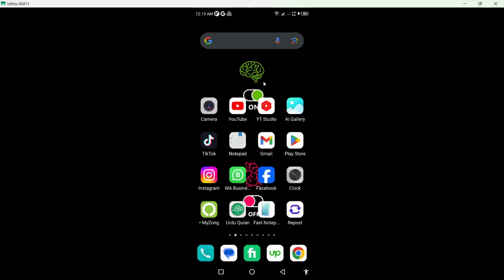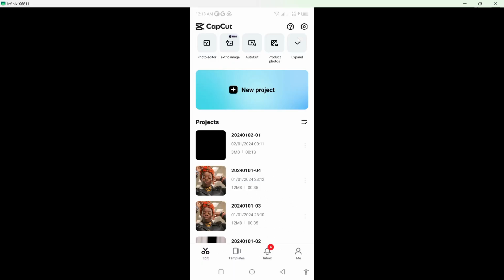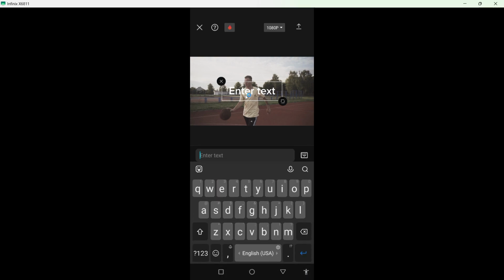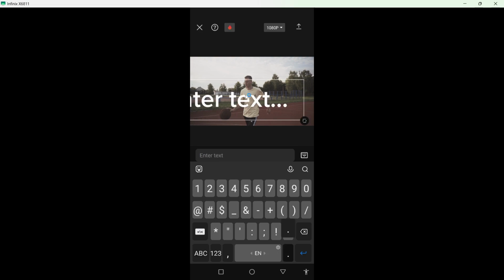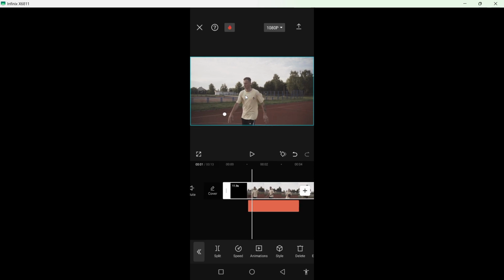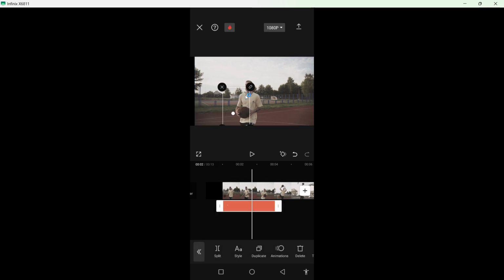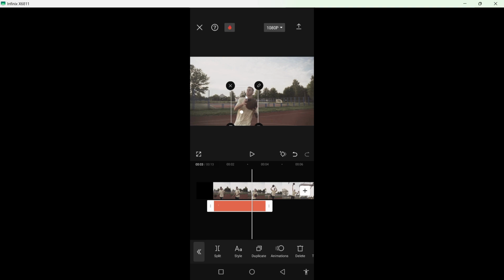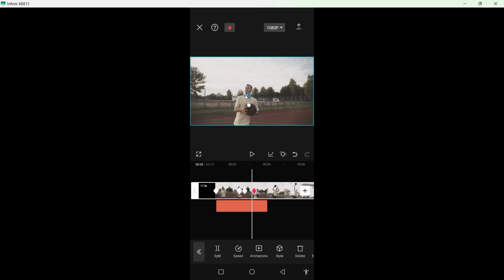How to Motion Track in CapCut and Make the Camera Follow You (2024)